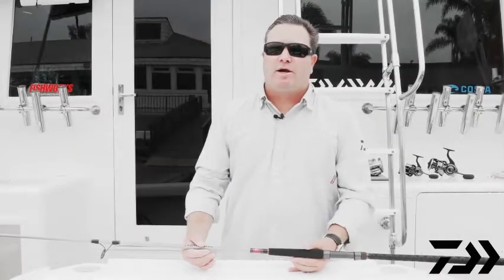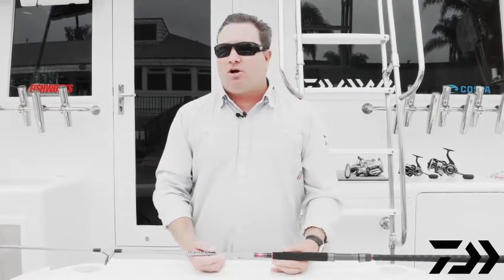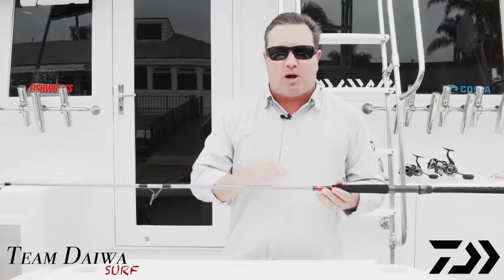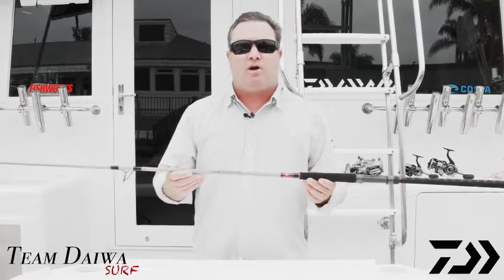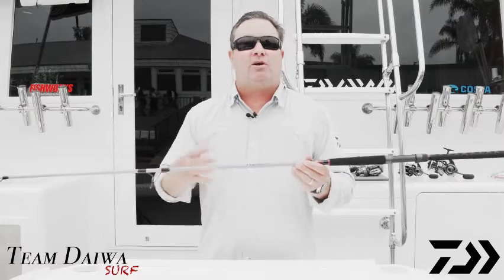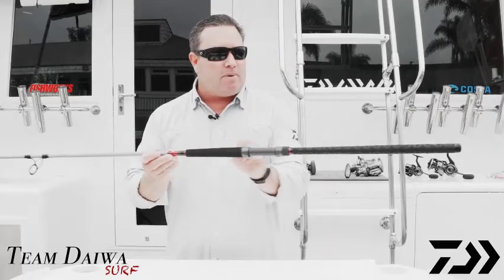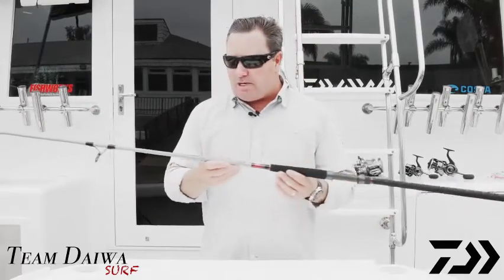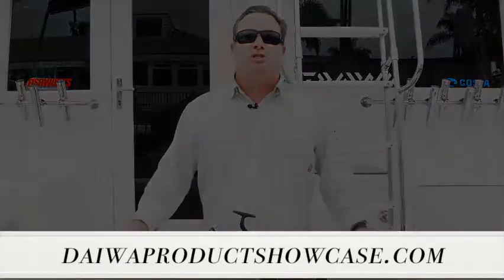𝑺𝑯𝑶𝑹𝑻𝑺 𝑫𝑨𝑰𝑾𝑨 𝑺𝑼𝑹𝑭 𝑹𝑶𝑫𝑺 !! 𝑮𝒓𝒆𝒂𝒕 𝑺𝒖𝒓𝒇 𝑹𝒐𝒅𝒔 !! 𝑫𝒂𝒊𝒘𝒂 𝑹𝒐𝒅𝒔. 𝑺𝑼𝑹𝑭 𝑹𝑶𝑫𝑺 !! 𝑻𝑫 𝑺𝒖𝒓𝒇 𝑹𝒐𝒅𝒔. 𝑻𝒆𝒂𝒎 𝑫𝒂𝒊𝒘𝒂 𝑺𝒖𝒓𝒇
𝑺𝑯𝑶𝑹𝑻𝑺 𝑫𝑨𝑰𝑾𝑨 𝑺𝑼𝑹𝑭 𝑹𝑶𝑫𝑺 !! 𝑮𝒓𝒆𝒂𝒕 𝑺𝒖𝒓𝒇 𝑹𝒐𝒅𝒔 !! 𝑫𝒂𝒊𝒘𝒂 𝑹𝒐𝒅𝒔. 𝑺𝑼𝑹𝑭 𝑹𝑶𝑫𝑺 !! 𝑻𝑫 𝑺𝒖𝒓𝒇 𝑹𝒐𝒅𝒔. 𝑻𝒆𝒂𝒎 𝑫𝒂𝒊𝒘𝒂 𝑺𝒖𝒓𝒇 𝑹𝒐𝒅𝒔.

𝑫𝒂𝒊𝒘𝒂 𝑻𝒆𝒂𝒎 𝑺𝒖𝒓𝒇 𝑹𝒐𝒅
A new guide material designed to meet the performance demands of Fuji's premier K-Series guides, Fazlite has excellent hardness, thermal conductivity and bend strength. Fazlite guides have a beautiful deep blue color, are braid-proof, rod-locker tough and smooth as silk.
Through the use of nano resin control technology in the blank construction process, Nanoplus allows for increased graphite density to be achieved within a graphite rod blank.
Developed to eliminate blank twist and increase power, X45 features a Bias Wrap Construction, left/right 45 degree carbon weave within the blank. X45 radically improves rod strength and durability by eliminating twist and preventing the blank from losing its round form. The elimination of this twist allows for a lighter, stronger and more powerful and sensitive rod.

𝑫𝑨𝑰𝑾𝑨 𝑺𝑼𝑹𝑭 𝑹𝑶𝑫𝑺 !! 𝑮𝒓𝒆𝒂𝒕 𝑺𝒖𝒓𝒇 𝑹𝒐𝒅𝒔 !! 𝑫𝒂𝒊𝒘𝒂 𝑹𝒐𝒅𝒔. 𝑺𝑼𝑹𝑭 𝑹𝑶𝑫𝑺 !! 𝑻𝑫 𝑺𝒖𝒓𝒇 𝑹𝒐𝒅𝒔. 𝑻𝒆𝒂𝒎 𝑫𝒂𝒊𝒘𝒂 𝑺𝒖𝒓𝒇 𝑹𝒐𝒅𝒔.